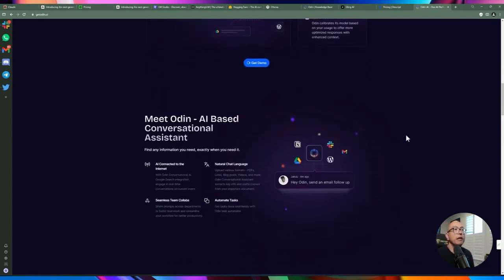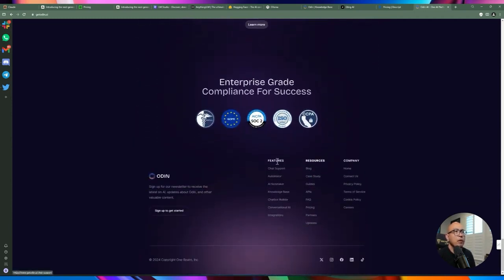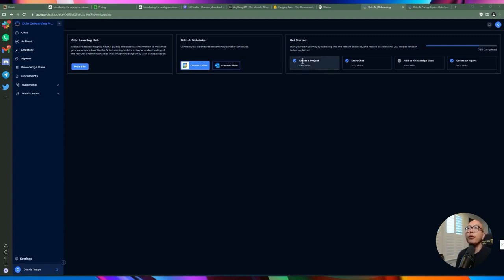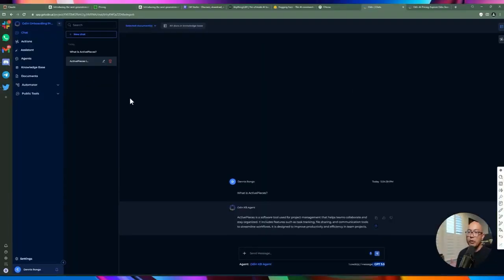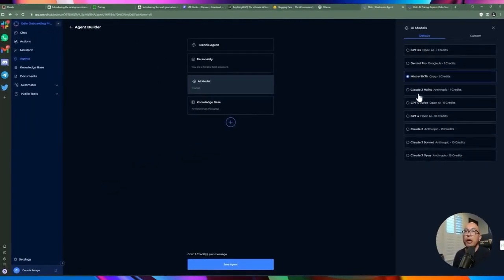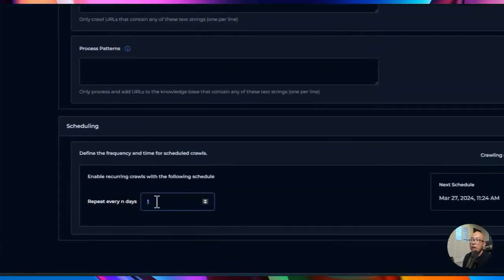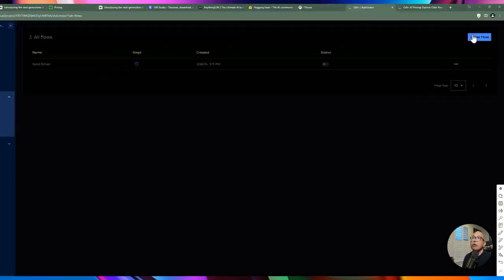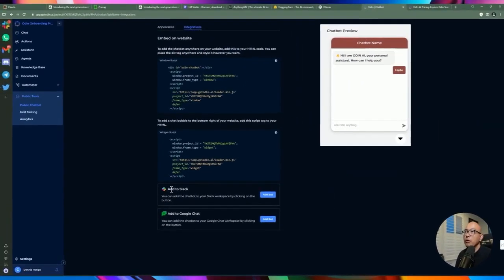How Odin AI Transforms Your Website with 24 7 AI Assistants 💡💼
Dive into the future of productivity with our latest video review on 🤖 Odin AI's Revolutionary Note-Taker! 📝 Transform your meetings, automate tasks, and supercharge your workflow with insights from our deep dive into Odin AI's capabilities.

Unlock the full potential of AI for your business or personal projects by exploring features that include custom chatbot creation, powerful automation, seamless integration with popular platforms like Zoom, Google Meet, and Microsoft Teams, and much more.